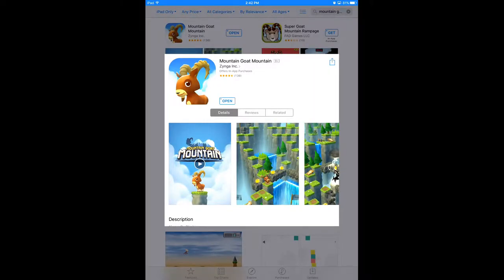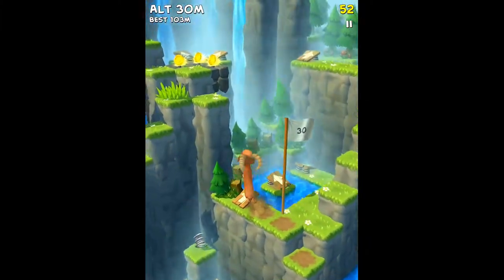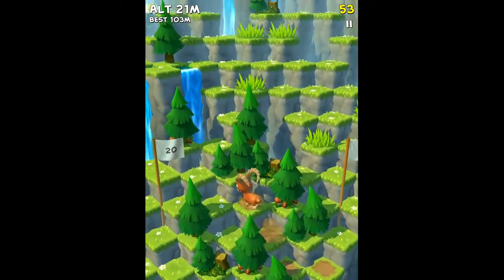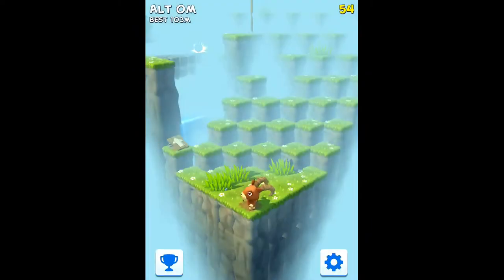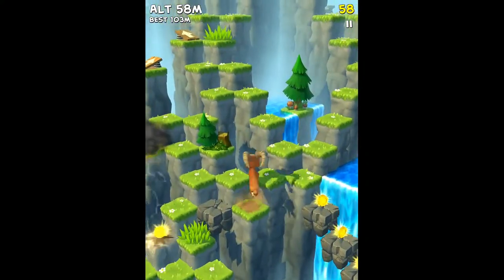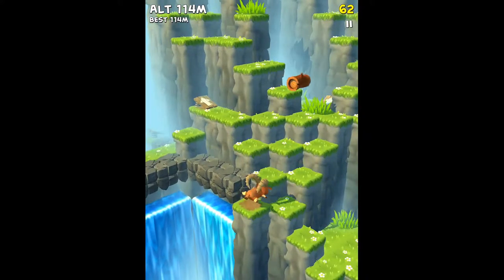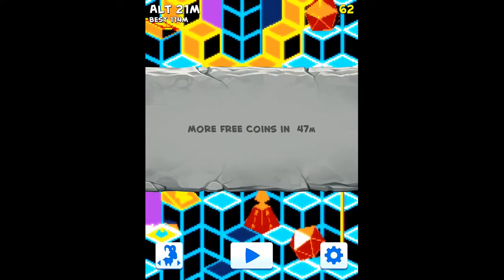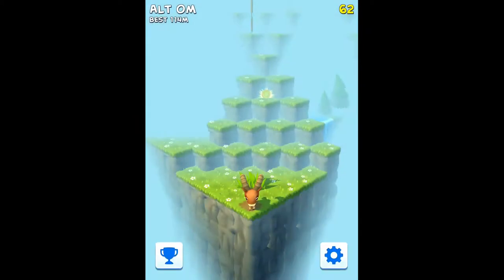Mountain Goat Mountain (iPad) - App Review!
In this video I play Mountain Goat Mountain from the App Store on my iPad. This is a really fun game to play! Hope you enjoy!

If you liked this video, hit that "LIKE" button!